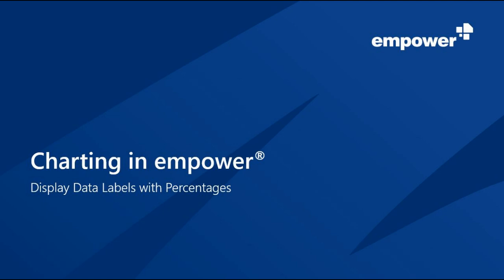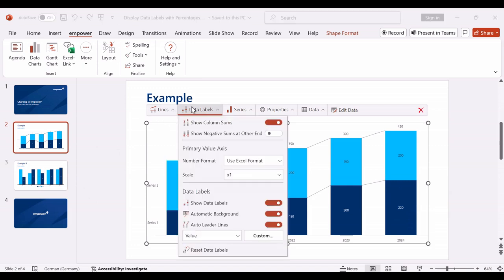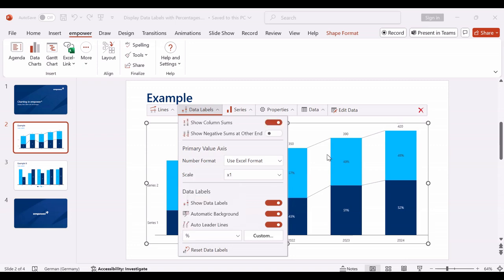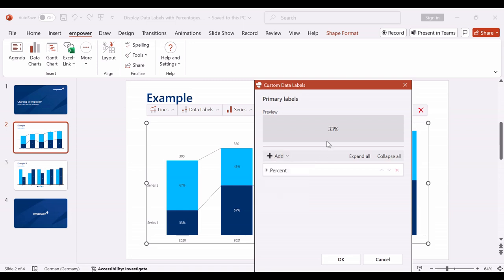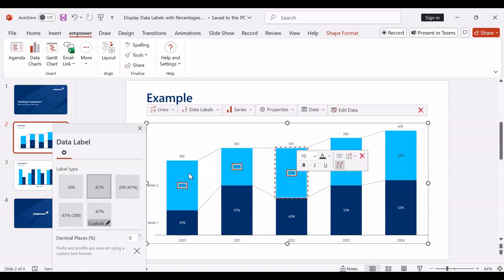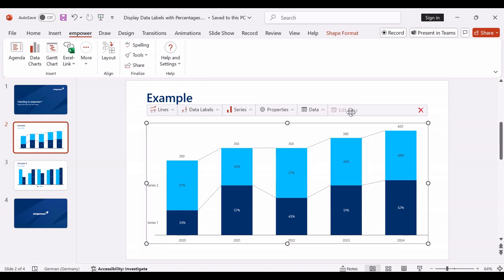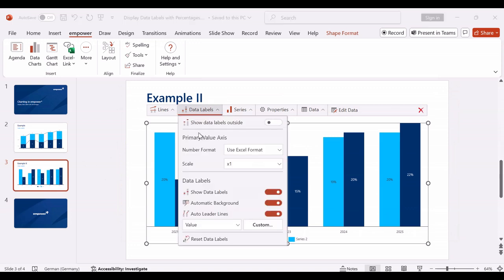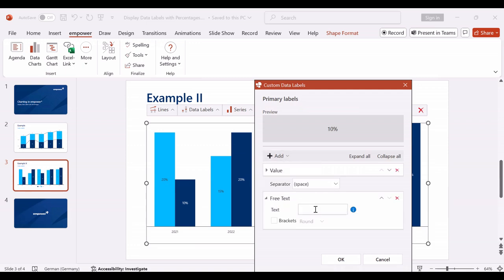Tutorial: Display Data Labels with Percentages - Charting with empower®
This tutorial demonstrates how you can display data labels of a chart with percentages in the empower® add-in for PowerPoint.

This feature is available in the following empower® products and solutions:
• empower® Charts
• empower® Content/Chart Creation

If you are interested in empower® Chart Creation, more information can be found

0:00 Data Label Menu
00:43 Edit Data Labels in the Chart
00:57 Display Percent Values from Excel